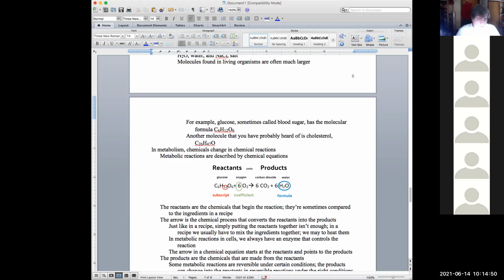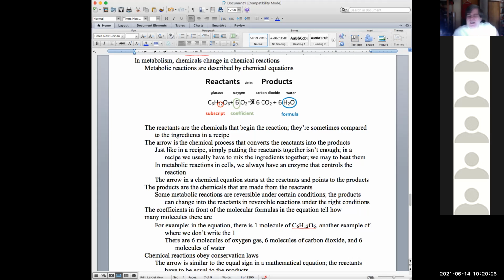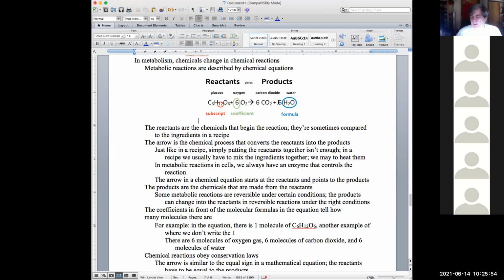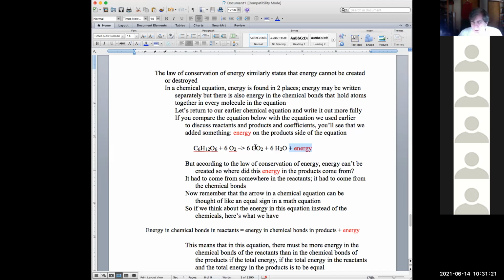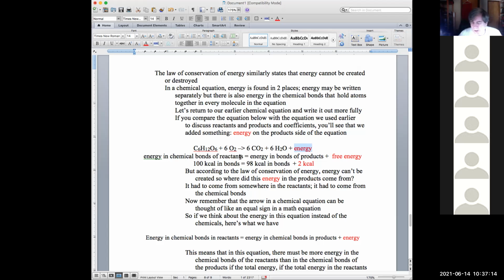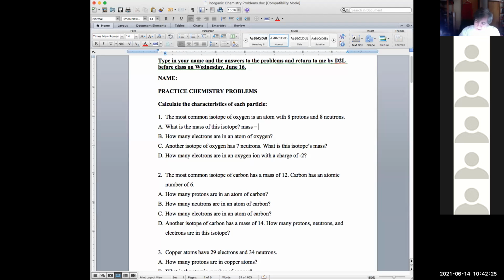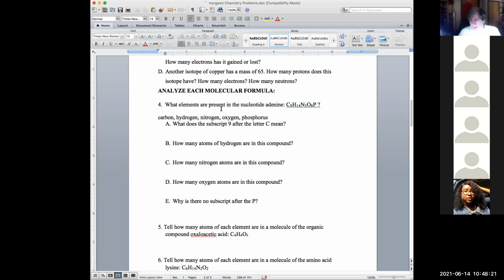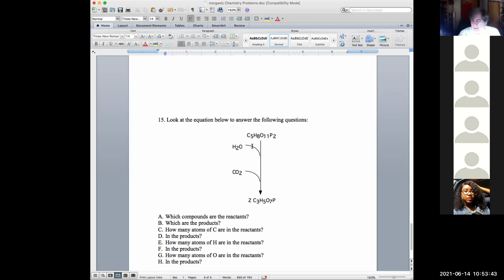June 14-Chemical reactions and conservation laws